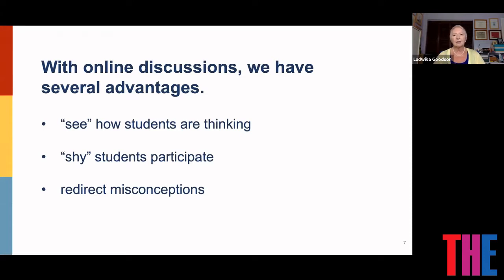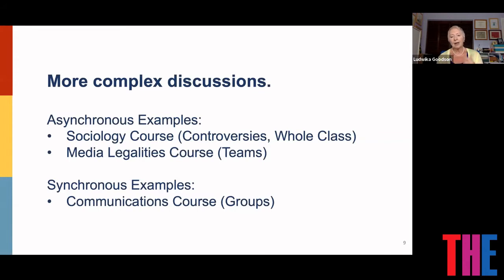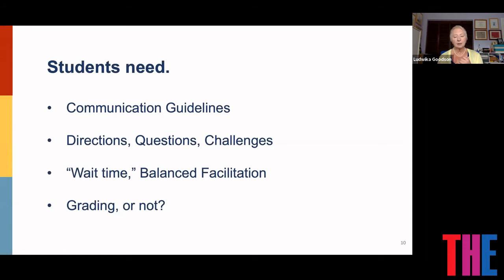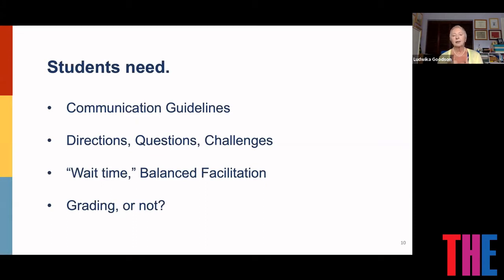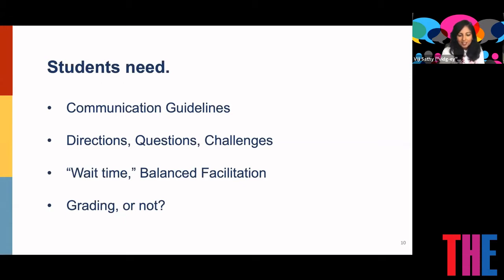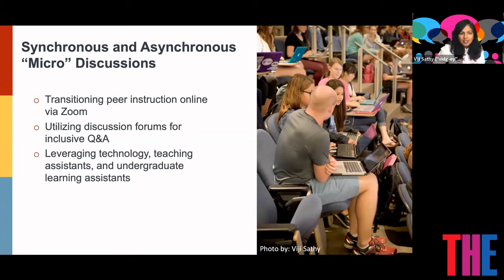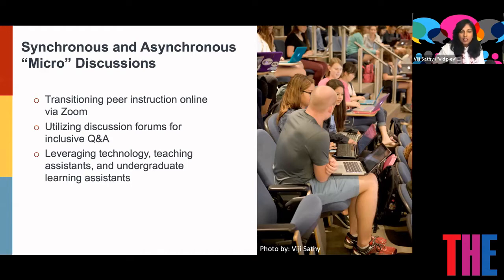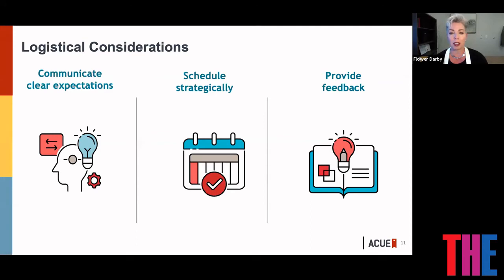Planning and facilitating quality discussions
Three online teaching experts share advice on how to foster quality discussions among students online to aid learning. This webinar was filmed as part of a series produced by ACUE (the Association of College and University Educators) to help faculty with the digital pivot.